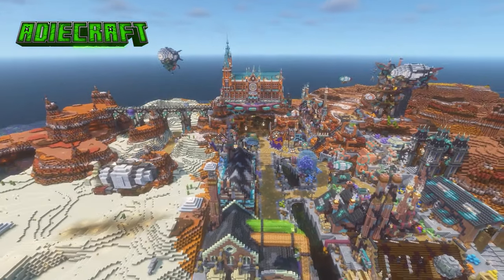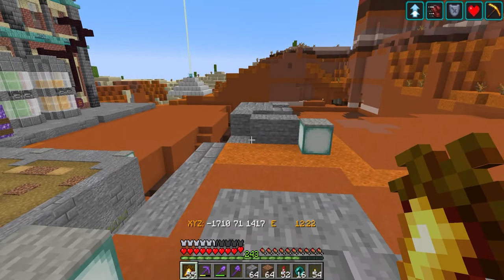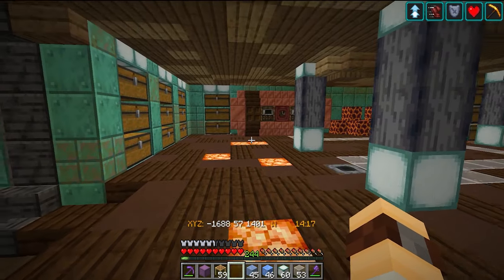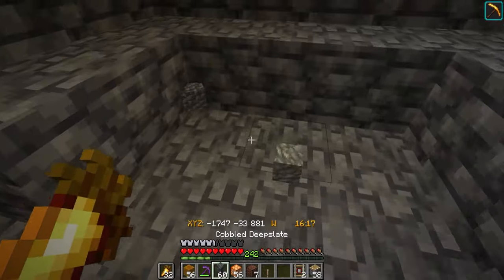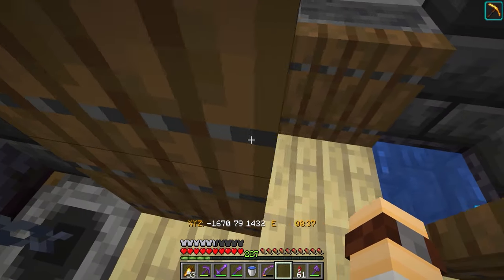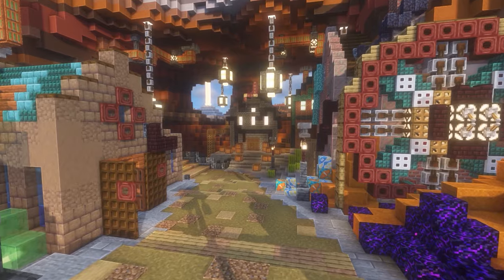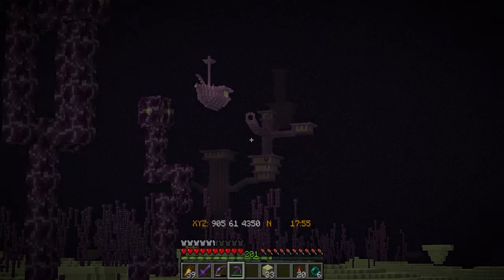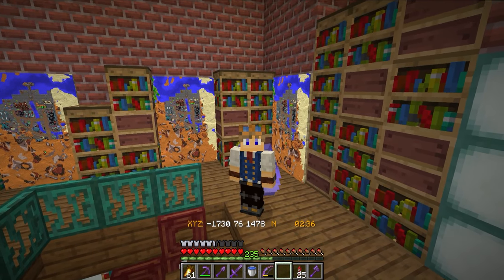Building the ULTIMATE Steampunk City in MINECRAFT - SUPERCUT! - Minecraft Survival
I Survived 6500 days in Minecraft building my Steampunk world for more than 1 1/2 years! With Crazy Minecraft Builds, Lore and Farms galore I have created an immersive world.

Showing the next 7 episodes from Episodes 9 to 15, and with a handy recap of the world before then you don't want to miss this!

I created the ultimate survival world for Minecraft Steampunk fans! And the really is more than 1000 days hardcore Minecraft building in Minecraft Survival!

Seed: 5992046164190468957